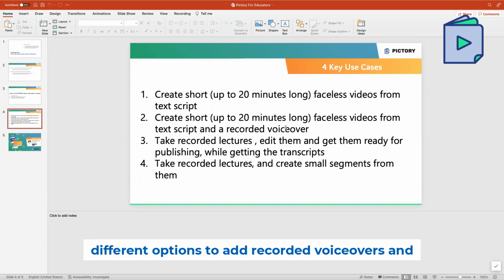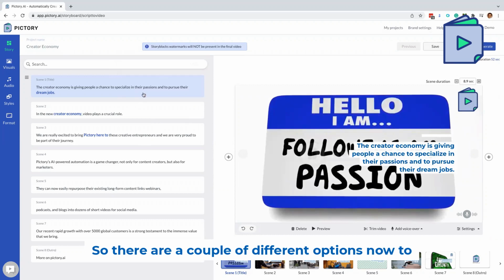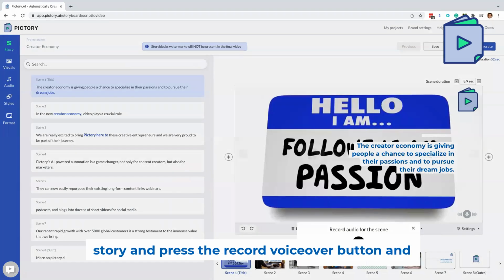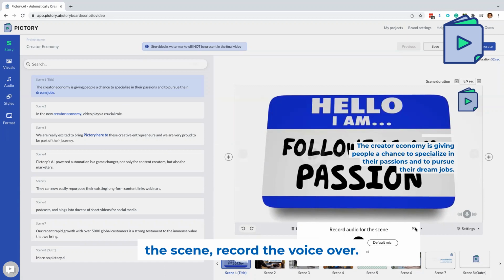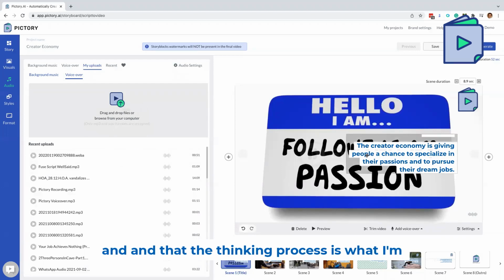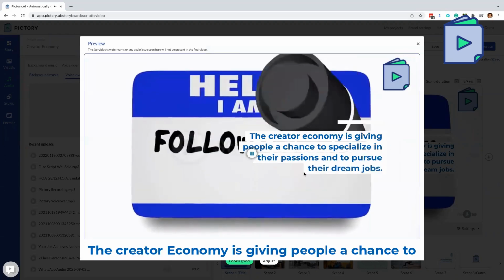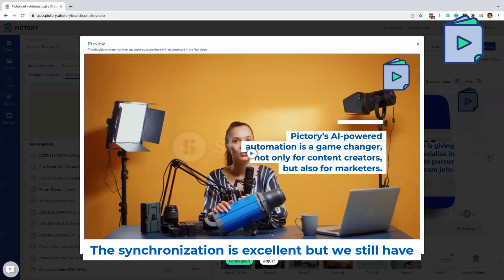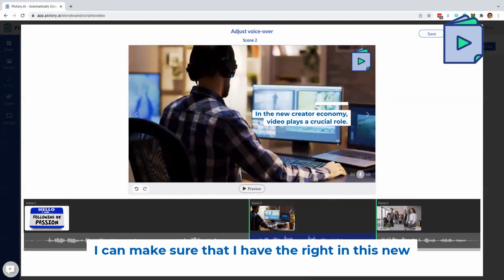Pictory Training for Educators Part 3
This is Part 3 of 5 short sessions where we talk about use cases and show how Pictory can be used by Educators